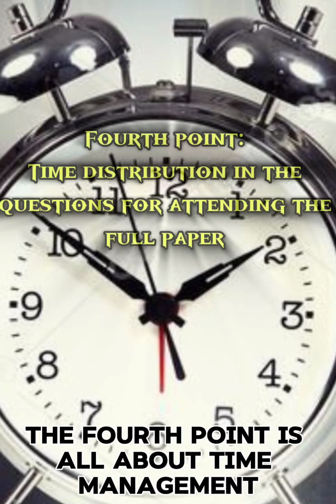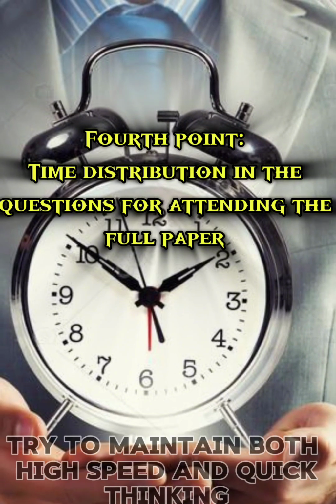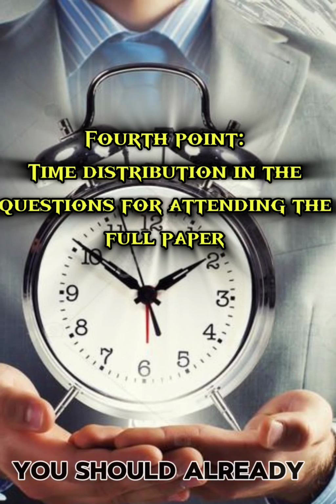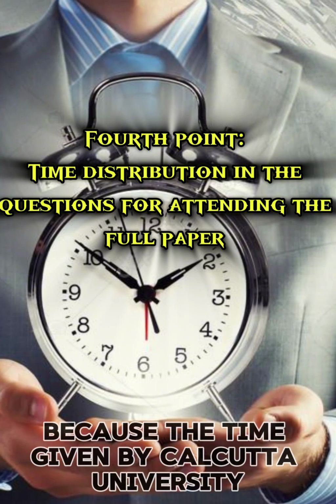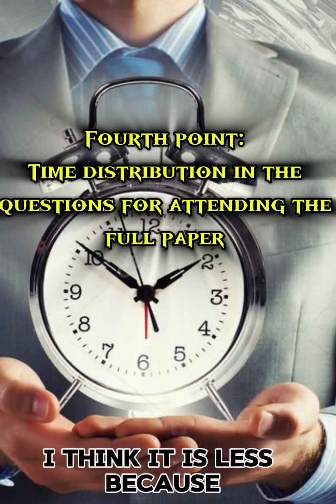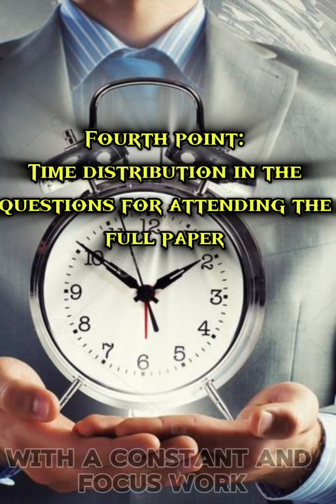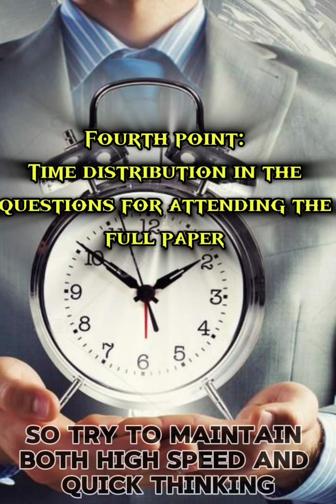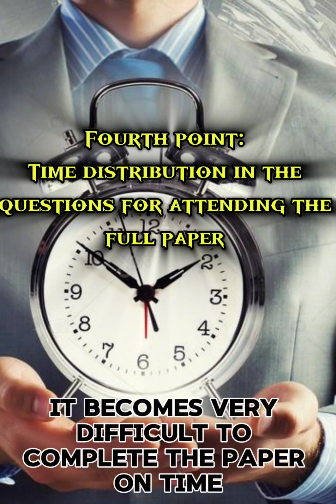5 KEY POINTS THAT YOU NEED TO KEEP IN MIND DURING EXAMS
Follow these points in order to maximize your score